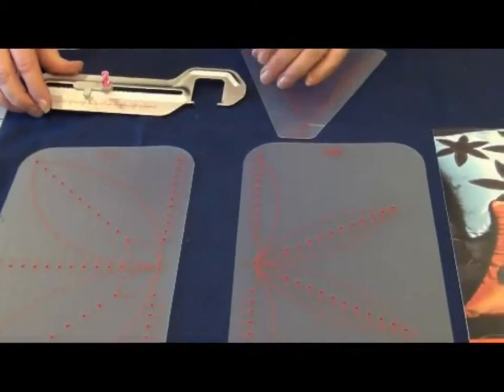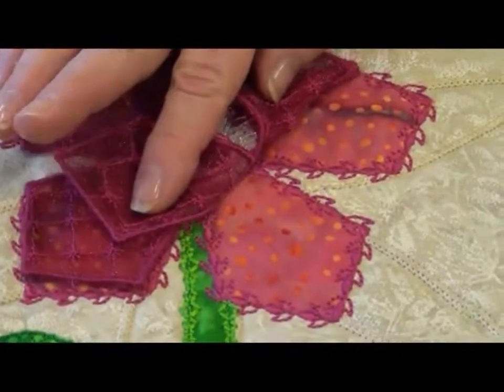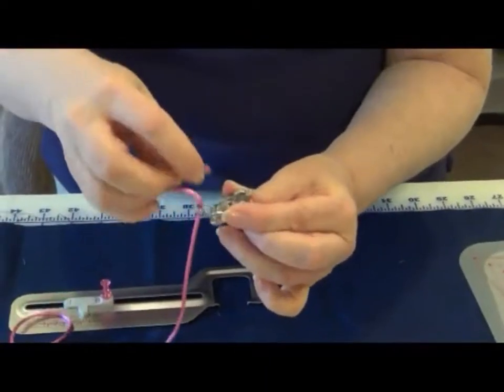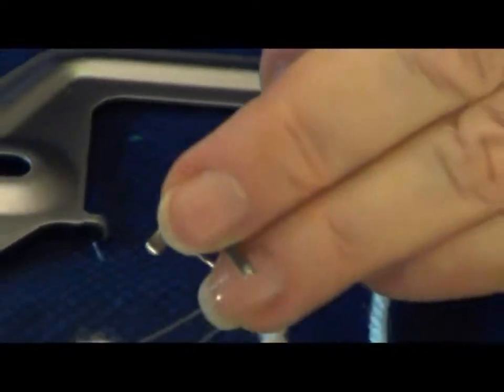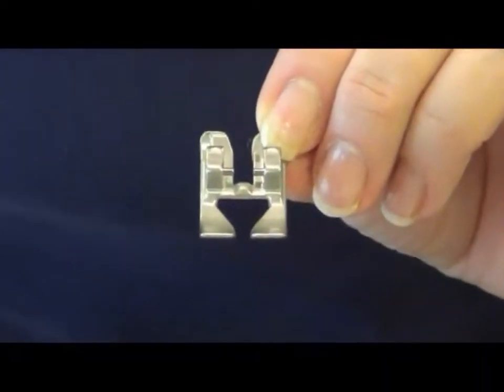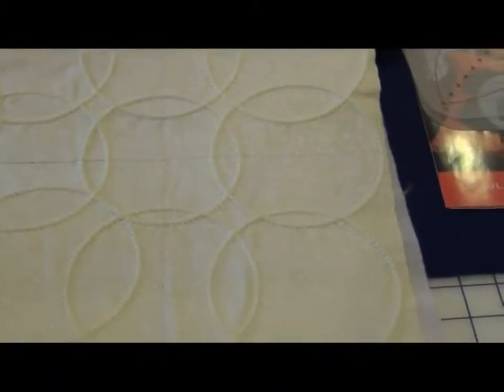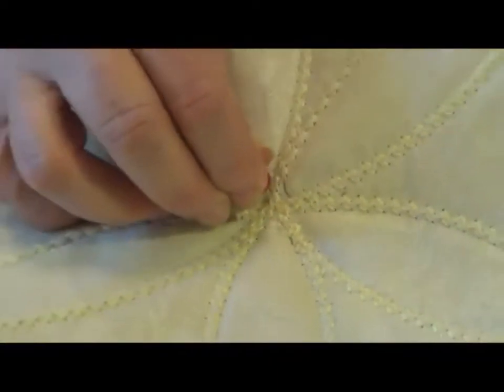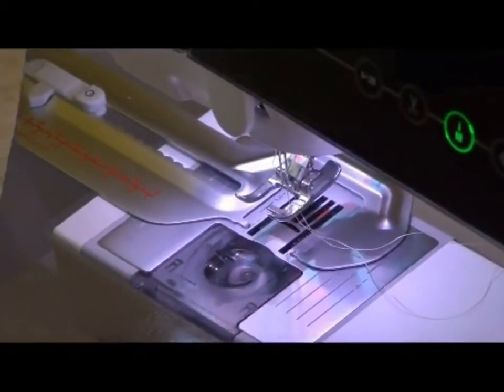Crcular Tool Part 1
Demonstration includes use of the Circular tool, Candle Wick Foot, Three-Hole Yarn Foot, and Couching/Braiding Foot